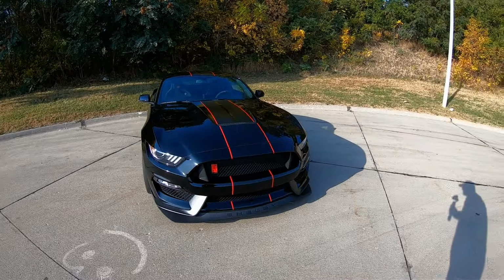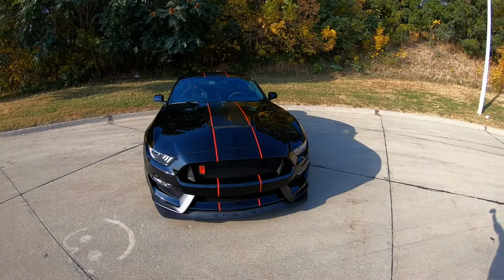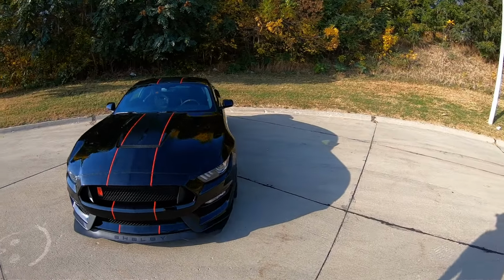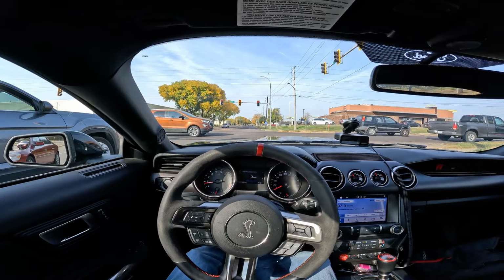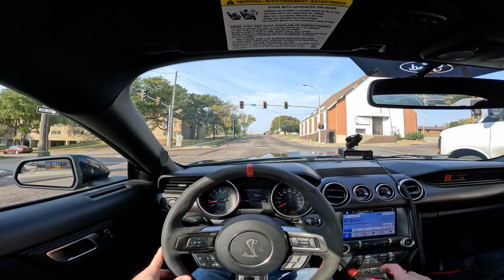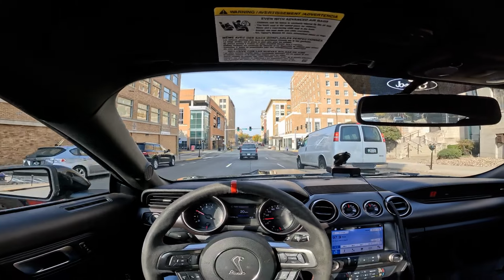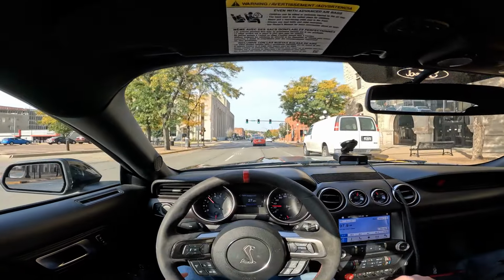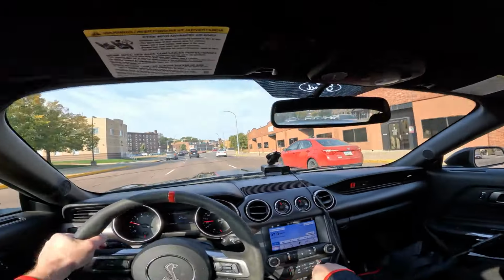Shelby GT350R 3 Year Ownership Update Its So Good !!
3 Year Ownership update on my 2016 Shelby GT350R Mustang.
It is still one of the most engaging and epic sounding cars of all time.